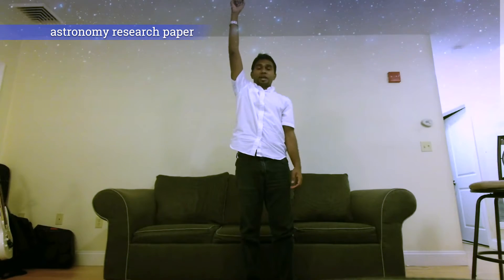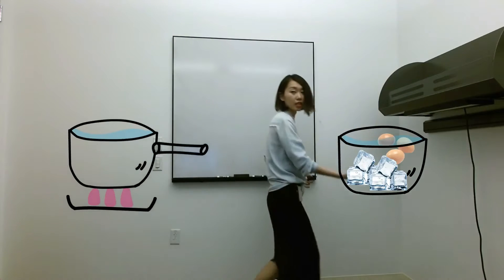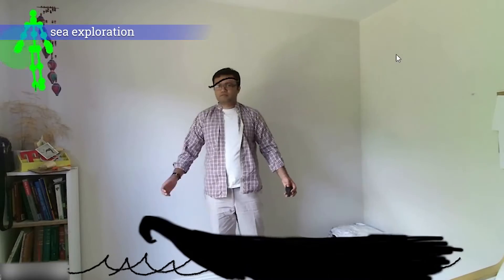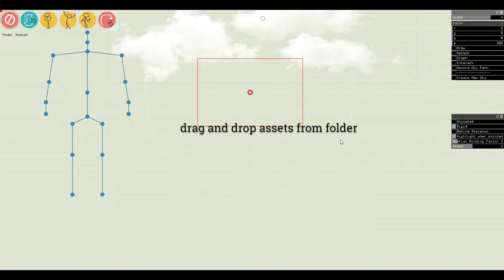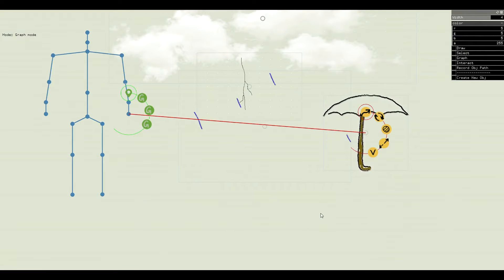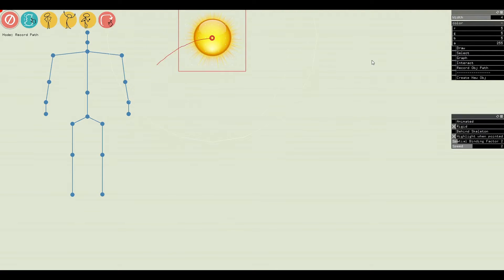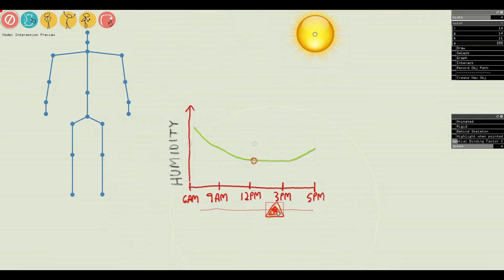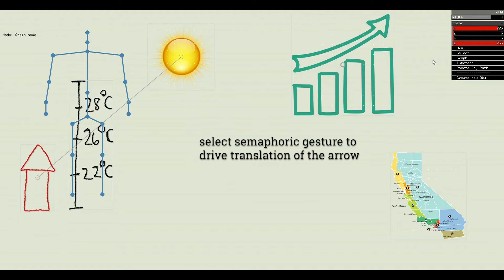Interactive Body-Driven Graphics for Augmented Video Performance - CHI 2019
Interactive Body-Driven Graphics for Augmented Video Performance. (Accepted as a full paper presentation at ACM CHI 2019).

Authors: Nazmus Saquib (MIT Media Lab), Rubaiat Habib (Adobe Research), Li-Yi Wei (Adobe Research), Wilmot Li (Adobe Research).

We present a system that augments live presentation videos with interactive graphics to create a powerful and expressive storytelling environment. Using our system, the presenter interacts with the graphical elements in real-time with gestures and postures, thus leveraging our innate, everyday skills to enhance our communication capabilities with the audience. However, crafting such an interactive and expressive performance typically requires programming, or highly-specialized tools tailored for experts. Our core contribution is a flexible, direct manipulation UI which enables amateurs and experts to craft such presentations beforehand by mapping a variety of body movements to a wide range of graphical manipulations. By simplifying the mapping between gestures, postures, and their corresponding output effects, our UI enables users to craft customized, rich interactions with the graphical elements. Our user study demonstrates the potential usage and unique affordance of this mixed-reality medium for storytelling and presentation across a wide range of application domains.